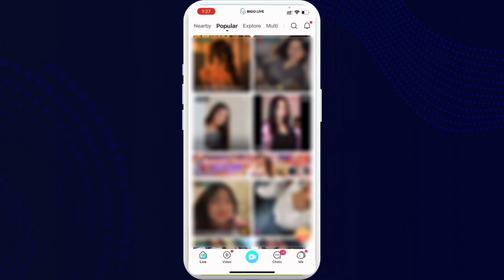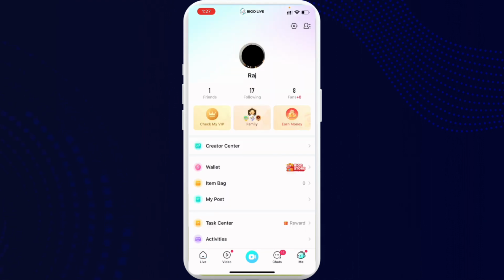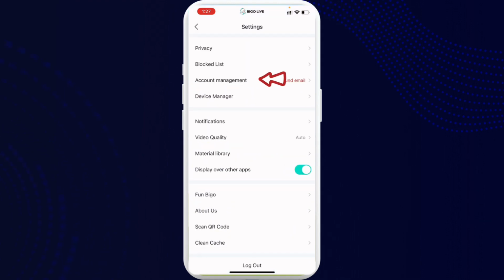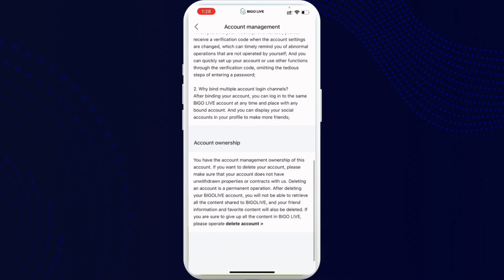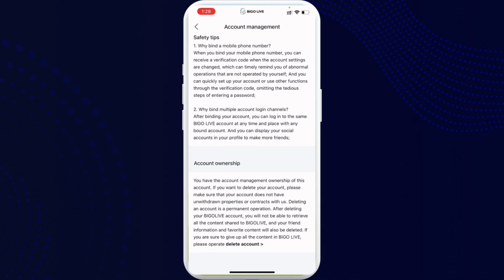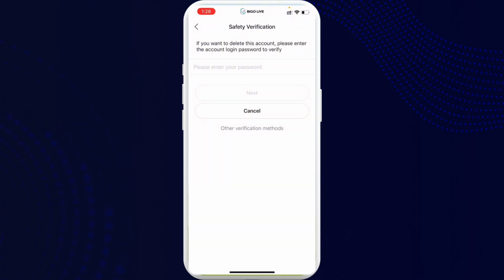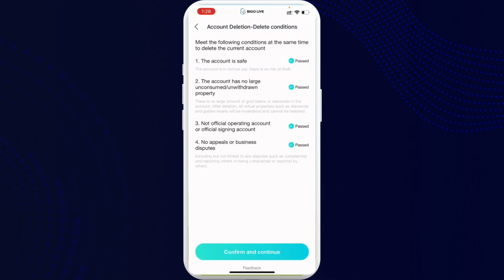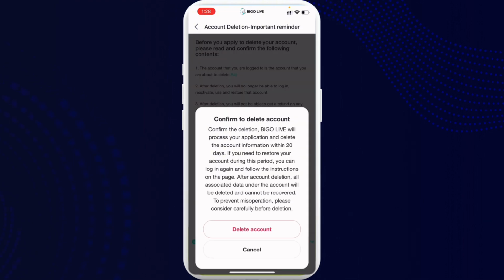How to Delete Bigo Live Account on iPhone (2024)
How to Delete Bigo Live Account on iPhone?
Feeling overwhelmed by endless notifications and cluttered Bigo Live feed? Ready to move on and reclaim your digital space? Look no further! This comprehensive tutorial will guide you through the step-by-step process of deleting your Bigo Live account specifically on your iPhone.

Whether you're tired of the platform, concerned about privacy, or simply want a fresh start, this video equips you with everything you need to know. We'll dispel any confusion and ensure your account deletion is smooth and hassle-free.